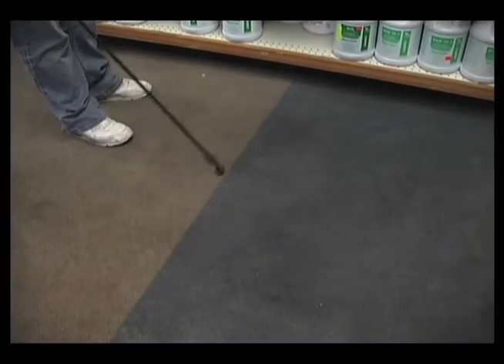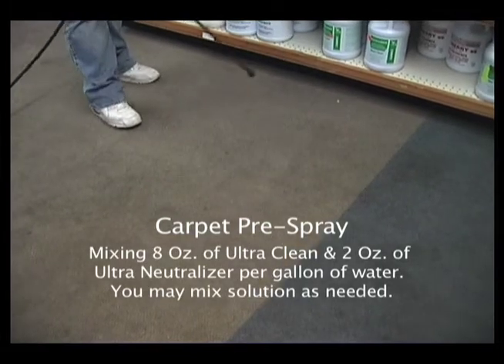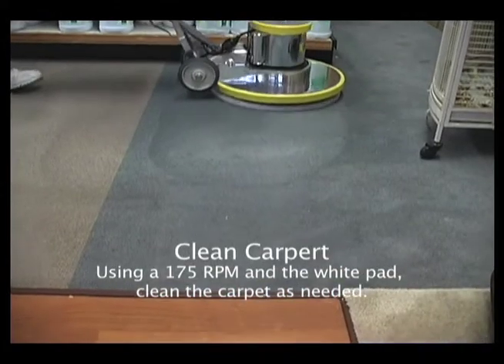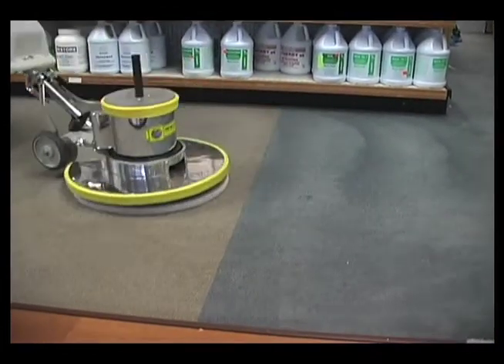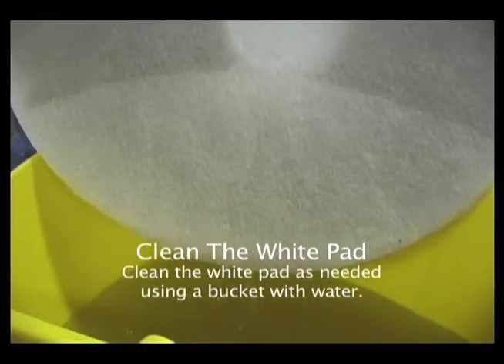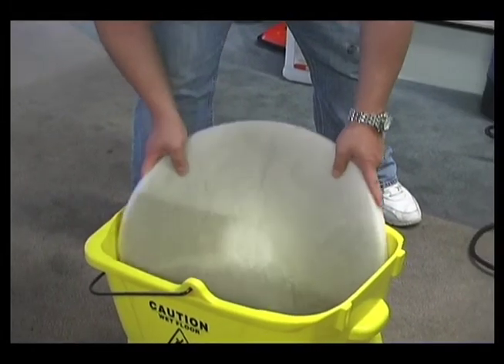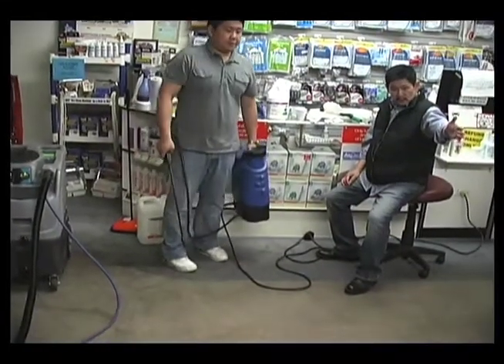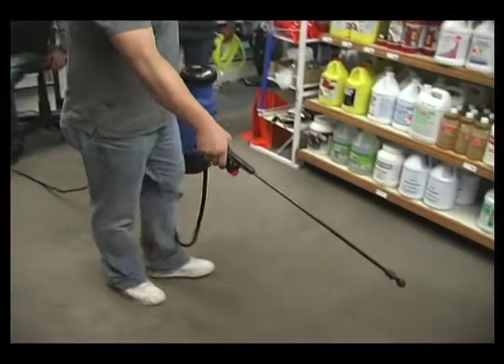"Ultra Chem Labs" Dr. John Shieh on Ultra Carpet Light Cleaning & Extraction.mov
Can I efficiently clean a soiled carpet with an auto scrubber using a WHITE NYLON PAD?

Yes, and we at Ultra Chem Labs have been doing it for over 20 years. The difference is our Electrolytic Cleaning Technology. We look forward to hearing from you!